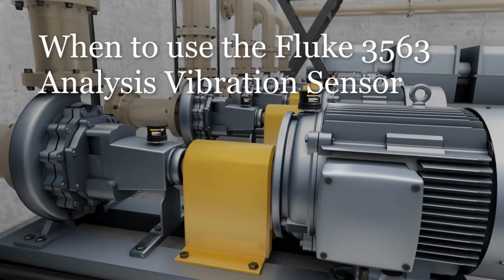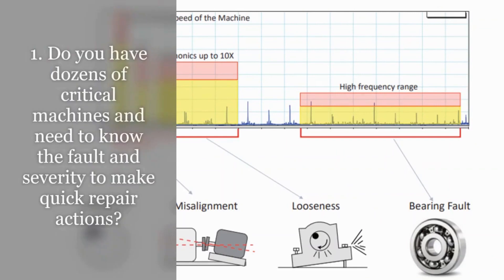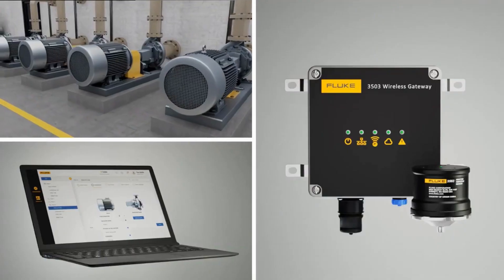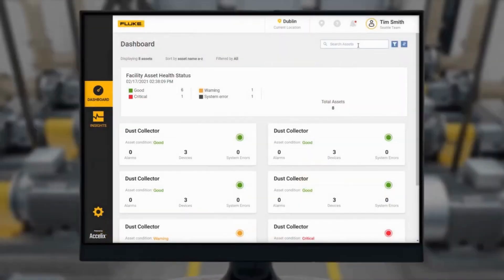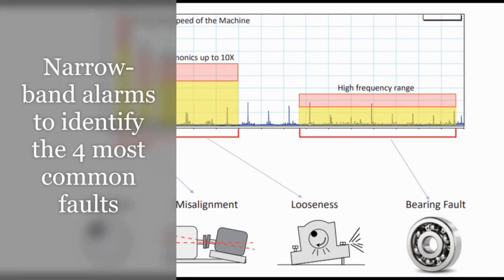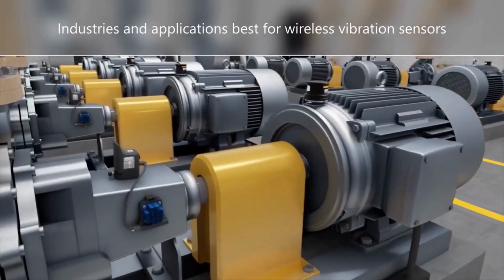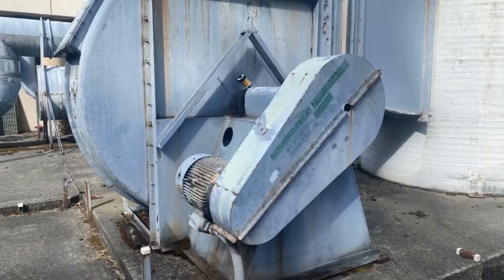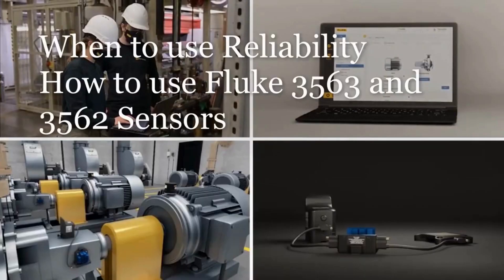When to use the Fluke 3563 Analysis Vibration Sensor system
The Fluke 3563 vibration sensor incorporates advanced software data analytics and a high-frequency piezoelectric sensor for routine vibration monitoring and analysis of critical assets in your facility.

 Its intelligent management system enables maintenance experts to modify data transmission rates and prolong battery life. The wireless vibration sensor records RMS and peak-to-peak vibration measurements, time waveforms, and temperature.

By leveraging Yellotec's Remote Condition Monitoring Analysis, you can tap into the expertise of skilled professionals to proactively detect issues, enhance maintenance planning, extend machinery life, lower expenses, and prevent unplanned equipment downtime.